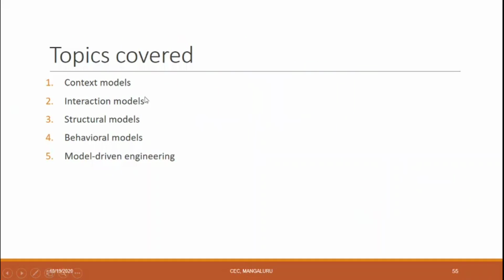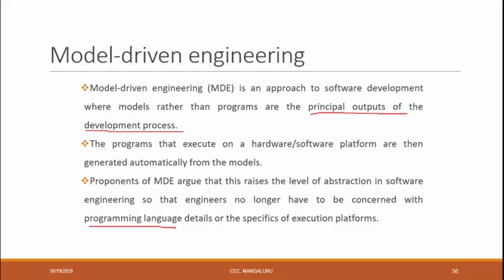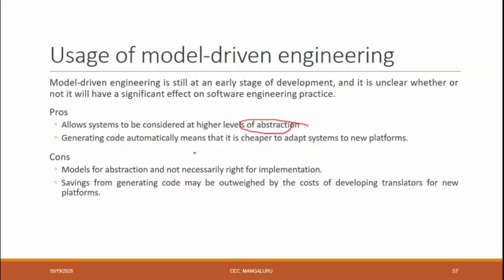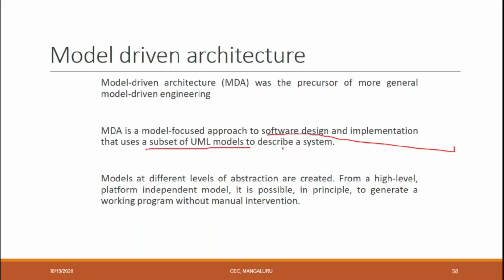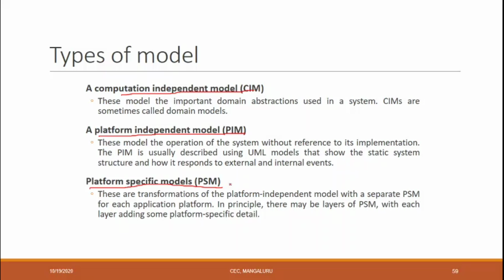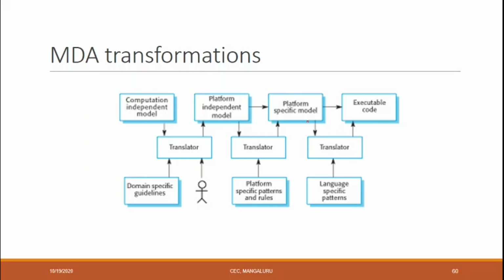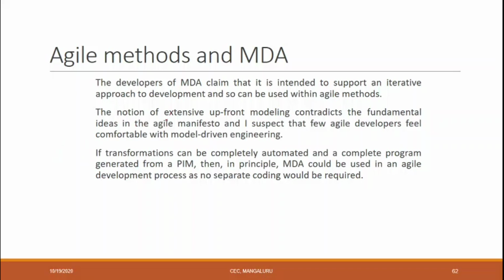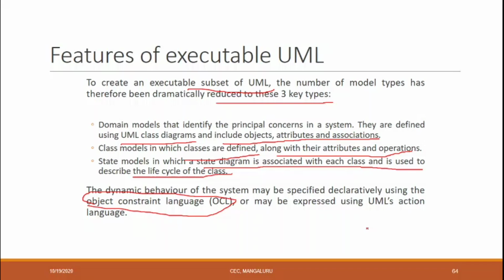VTU SOFTWARE ENGINERING (18CS35) Model Driven Engineering [System Modeling] (M3 L5)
This video contains  Model Driven Engineering, Model Driven Architecture, MDA transformation, Multiple Platform speicfic models.